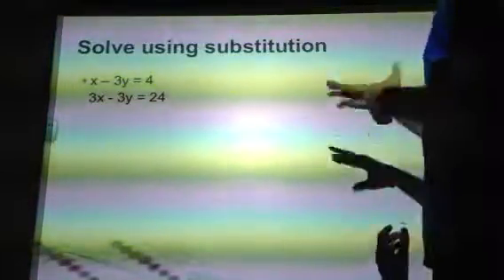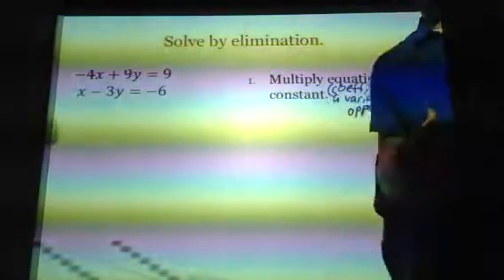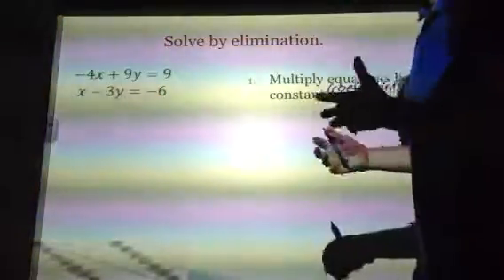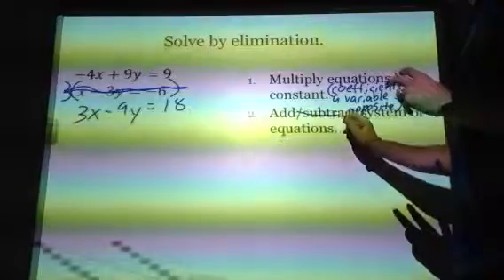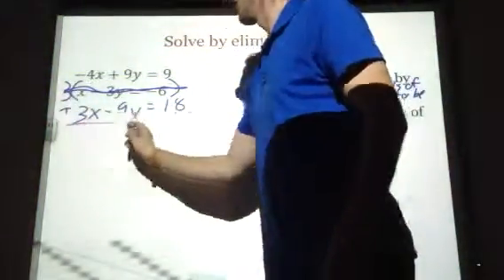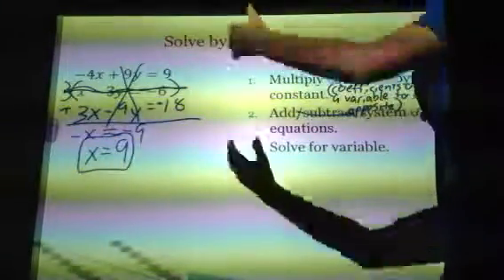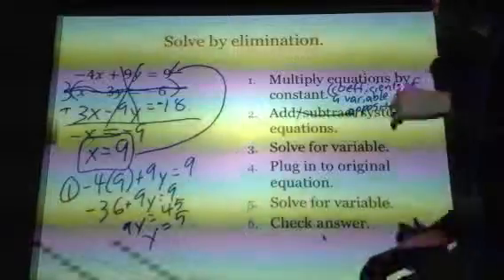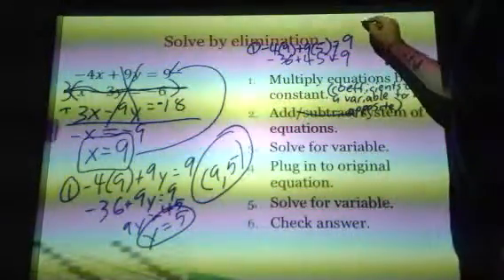Solving systems using elimination (part 1)